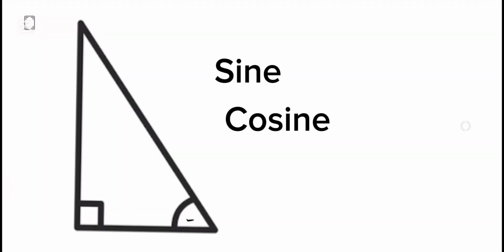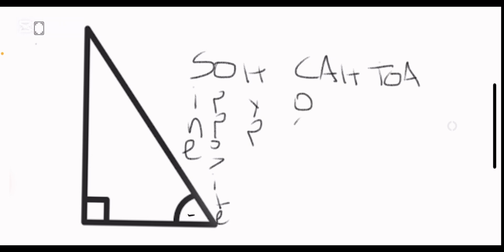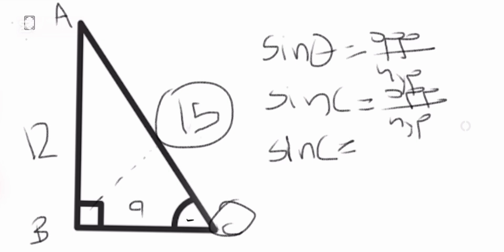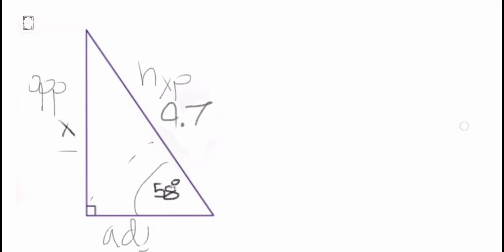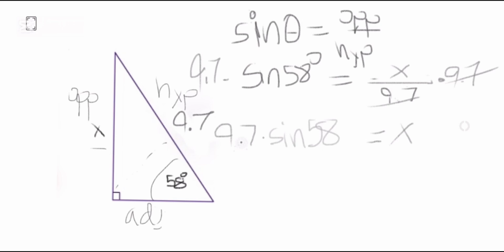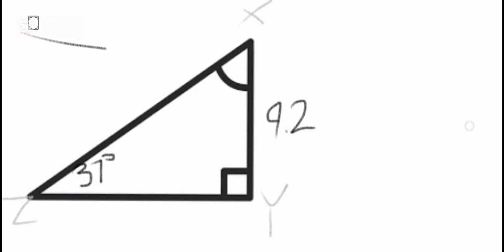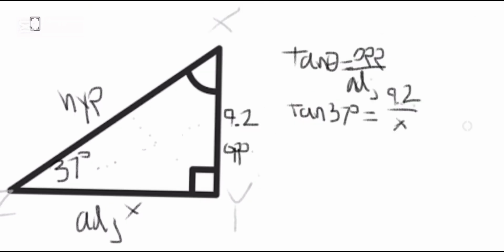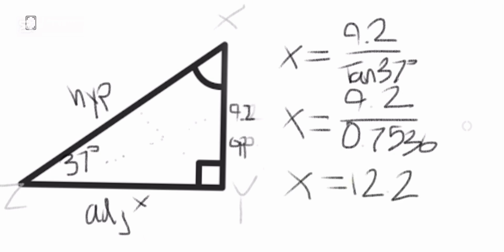Trigonometry: Trigonometric Ratios and Solving Sides